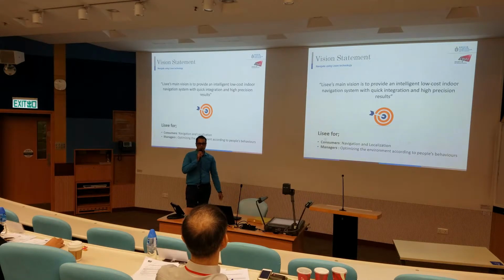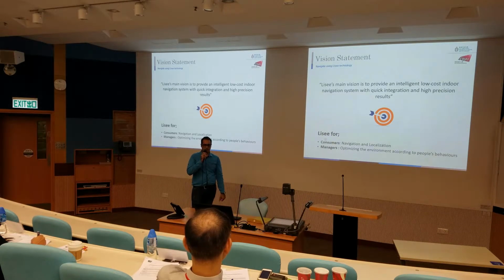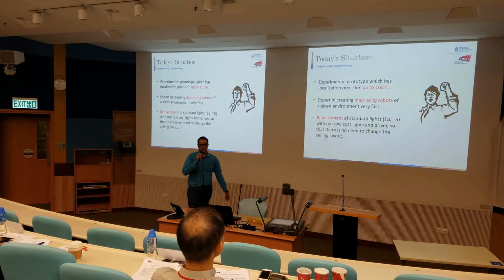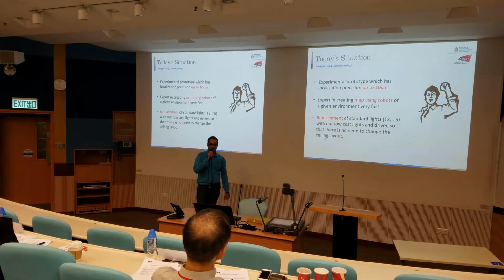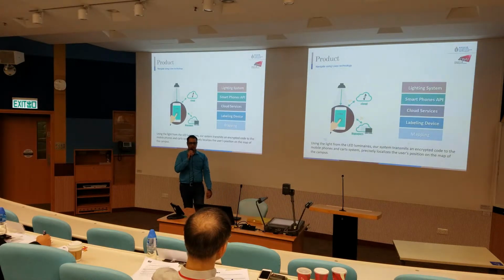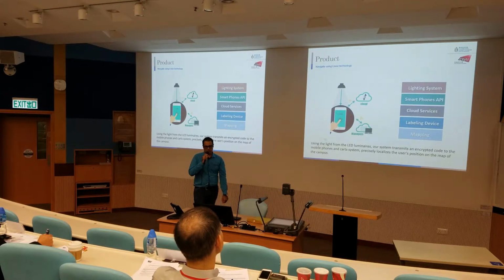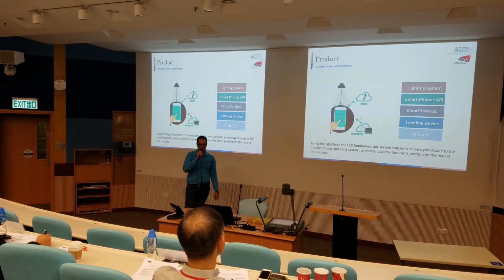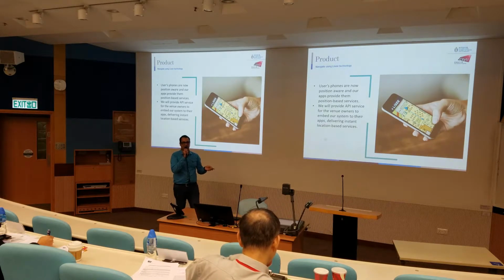Indoor Navigation System - Lisee Technology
Lisee Technology is a low cost and robust indoor navigation system. This talk is based on the brief introduction of this technology.

Slides are also available on this above link.